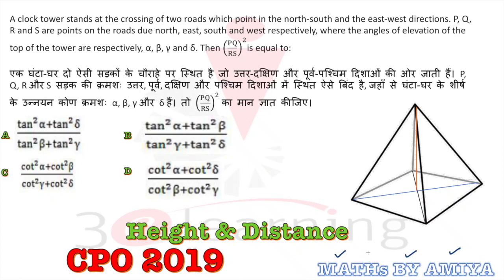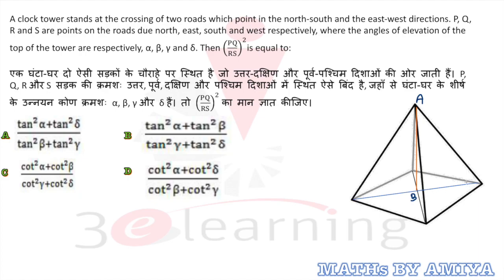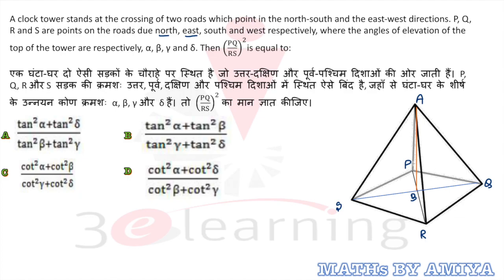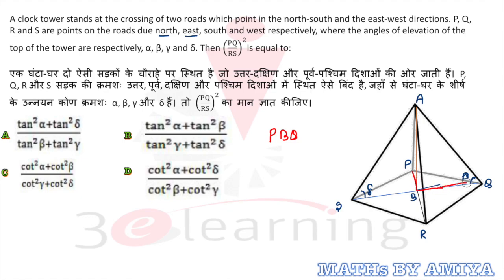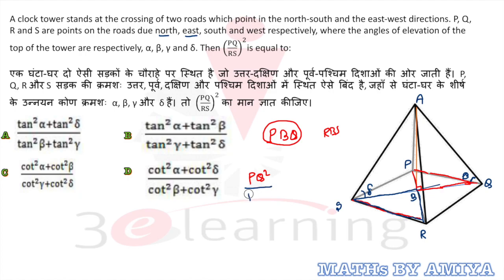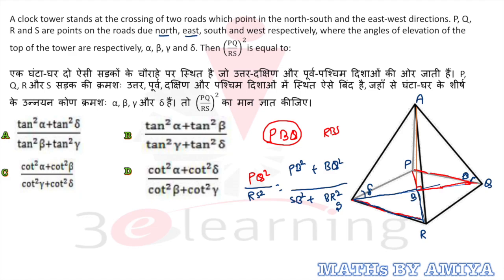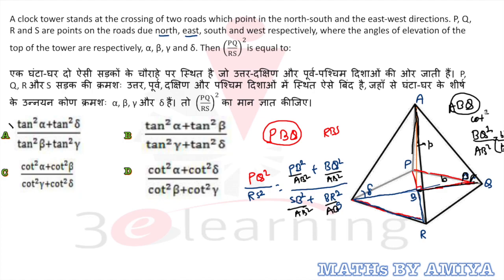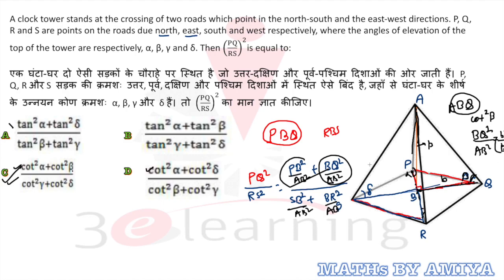CPO_2019 One of The Best Height & Distance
A clock tower stands at the crossing of two roads which point in the north-south and the east-west directions. P, Q, R and S are points on the roads due north, east, south and west respectively, where the angles of elevation of the top of the tower are respectively, α, β, γ and δ. Then (PQ/RS)^2is equal to:

एक घंटा-घर दो ऐसी सड़कों के चौराहे पर स्थित है जो उत्तर-दक्षिण और पूर्व-पश्चिम दिशाओं की ओर जाती हैं। P, Q, R और S सड़क की क्रमशः उत्तर, पूर्व, दक्षिण और पश्चिम दिशाओं में स्थित ऐसे बिंद है, जहाँ से घंटा-घर के शीर्ष के उन्नयन कोण क्रमशः α, β, γ और δ हैं। तो (PQ/RS)^2 का मान ज्ञात कीजिए।

CPO_2019 Analysis

BEST CONCEPTS FOR REVISION: PLAYLIST ARE :

1. MBE - Must Before Exam

3. QUANTaBILITY + Question A Day

online classes for cat mba, online classes for ssc, online classes for banking, CAT 2019,